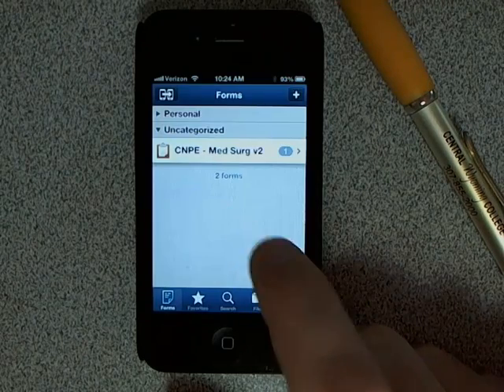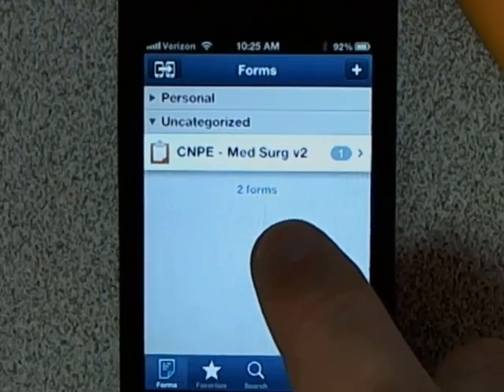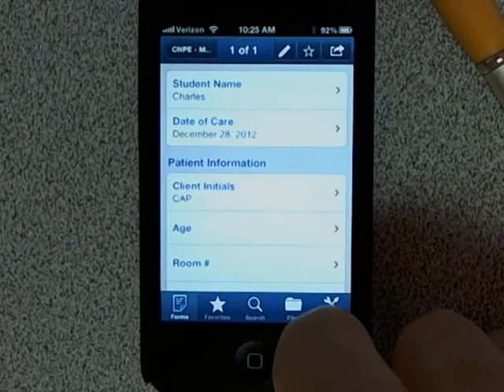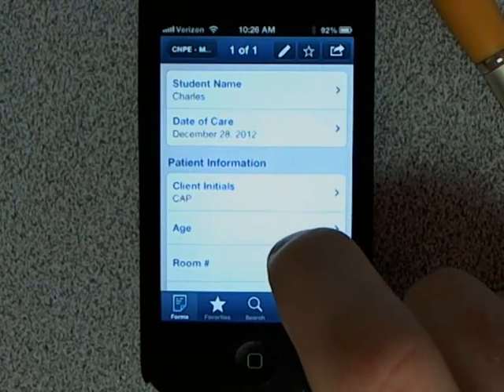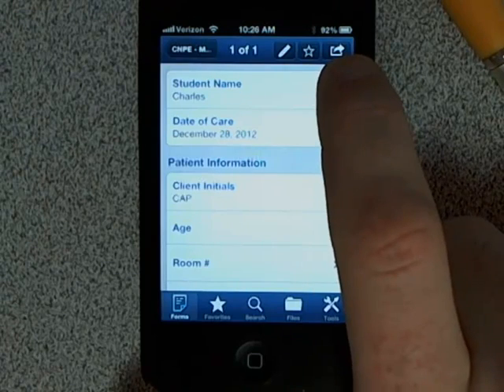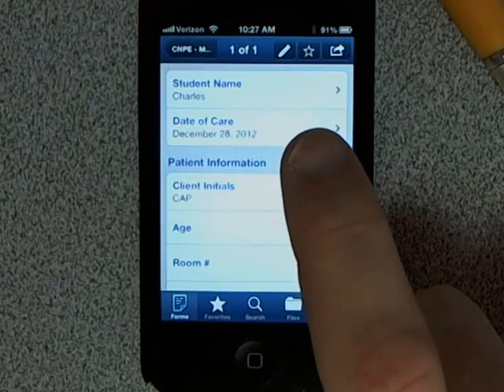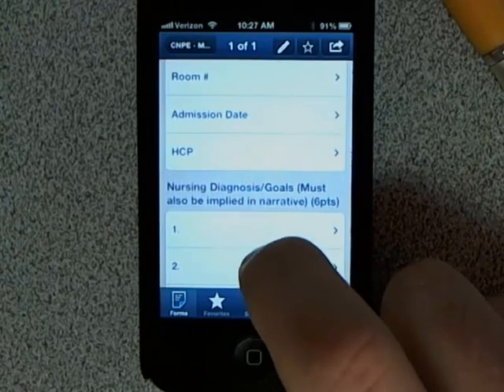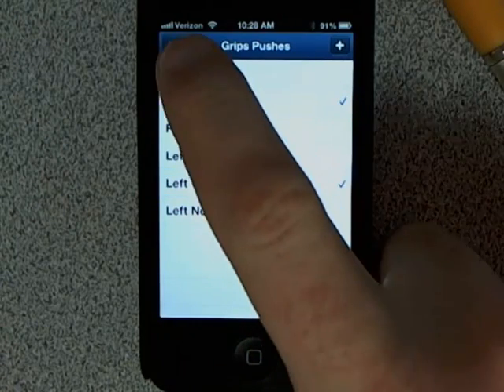TapForms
Using TapForms